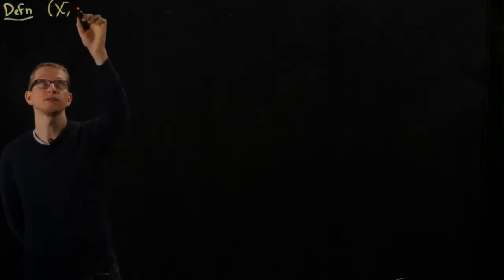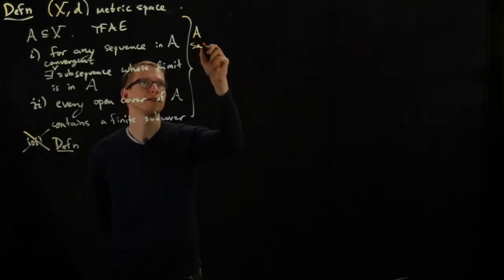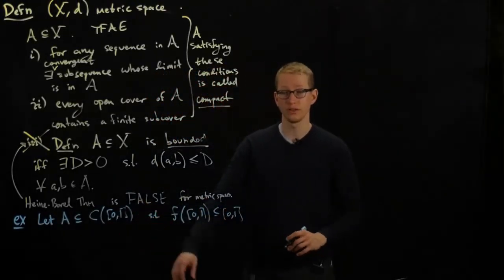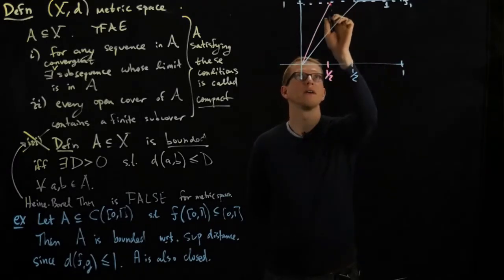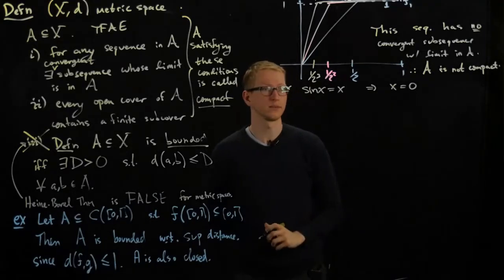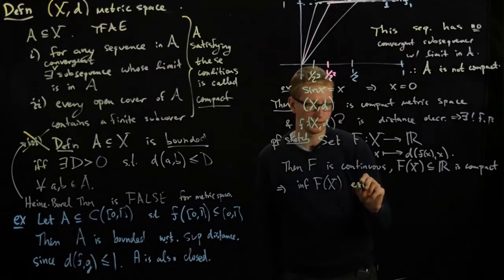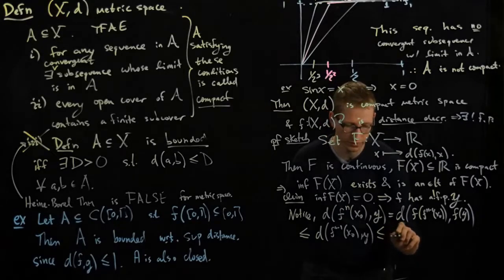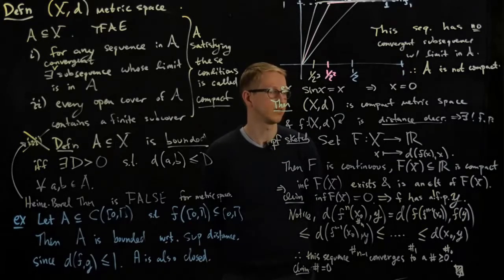Analysis II Lecture 17 Part 4 weaker fixed point theorem for compact subsets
Equivalent definitions for what it means for a subset of a metric space to be compact are given. Although the open cover definition agrees with the sequential definition (any sequence in it has a convergent subsequence), compact subsets are not always closed and bounded. Nevertheless, there is a version of the contraction mapping theorem for compact subsets of metric spaces assuming that the function is only distance decreasing (which is weaker than the function being a contraction).